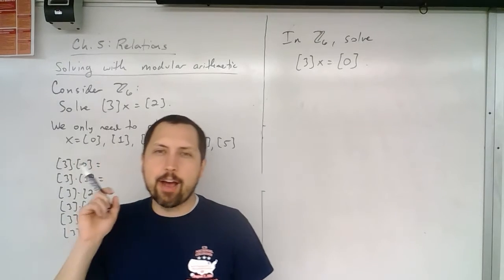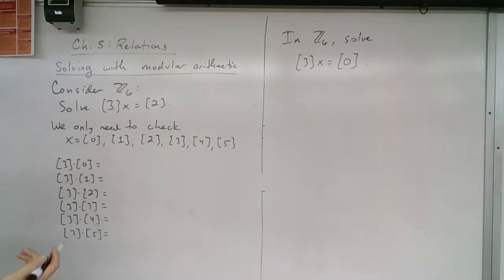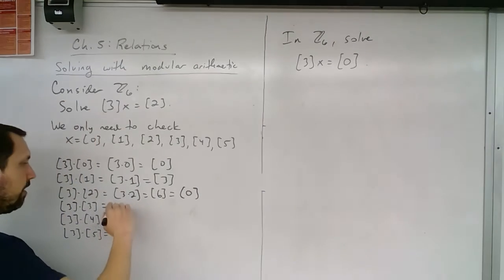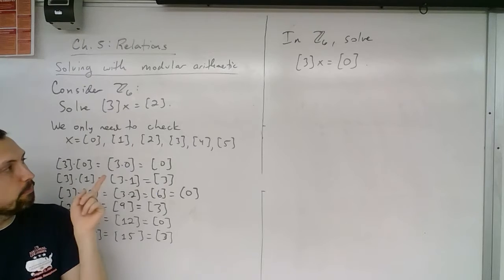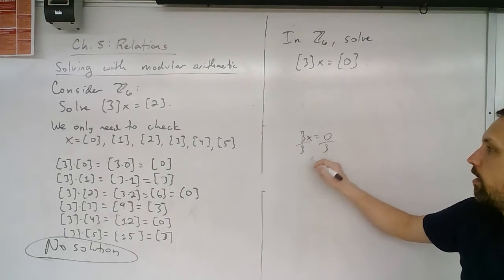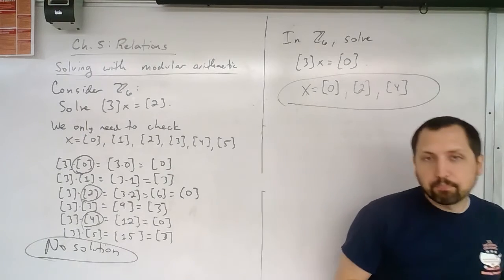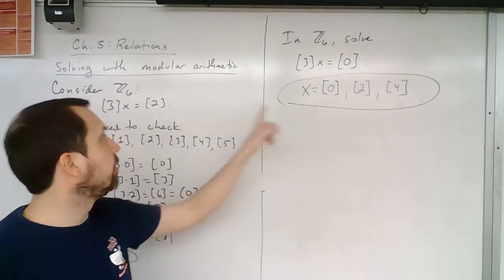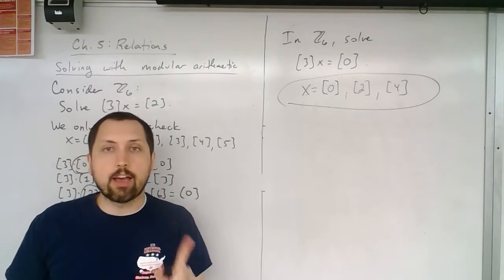Section 5.2 (part 8) - Solving with modular arithmetic continued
We look at more examples of solving with modular arithmetic when there are no solutions or multiple solutions.